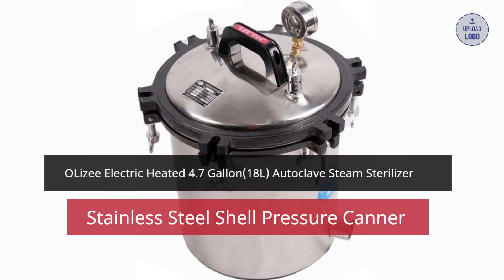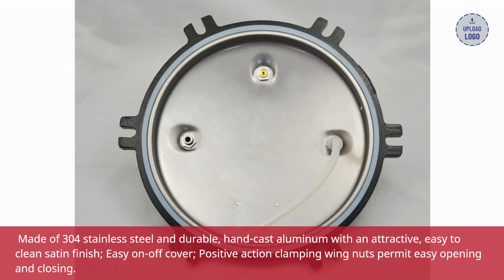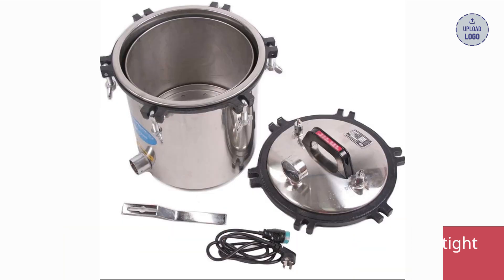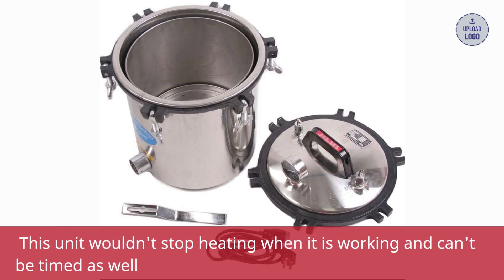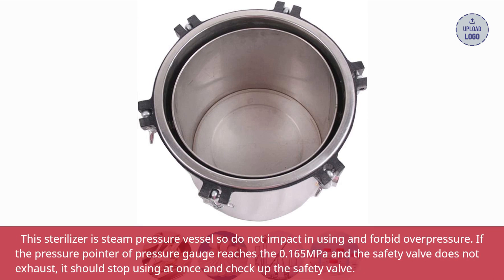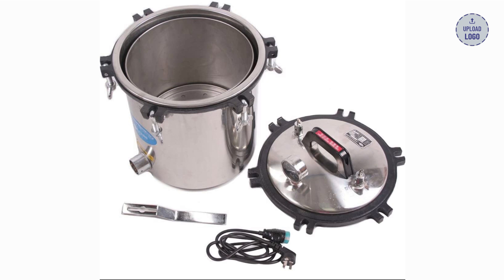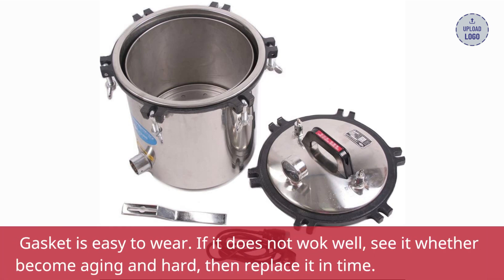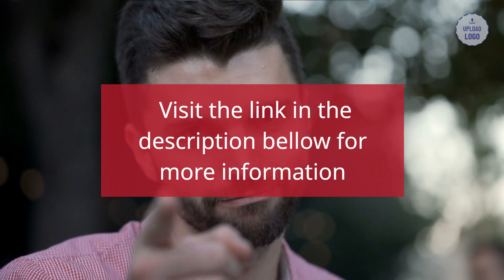OLizee Electric Heated 4.7 Gallon(18L) Autoclave Steam Sterilizer Stainless Steel Shell Pressure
Made of 304 stainless steel and durable, hand-cast aluminum with an attractive, easy to clean satin finish; Easy on-off cover; Positive action clamping wing nuts permit easy opening and closing.
    Sturdy top handle; Exclusive sealing system for a steam-tight seal.
    Easy to read geared steam gauge, automatic overpressure release.
    Highest working pressure: 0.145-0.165Mpa; Working temperature: 259Fahrenheit degree/126Celsius degree.
    Please NOTE: This unit wouldn't stop heating when it is working and can't be timed as well. Please accompany it when it is working in case of water in pot boiled away. Otherwise, autoclave would break down.